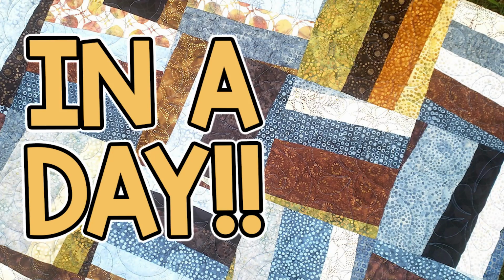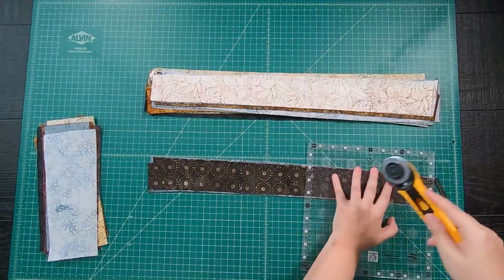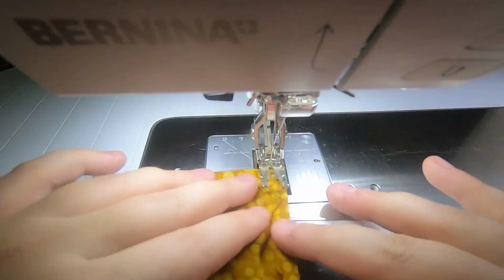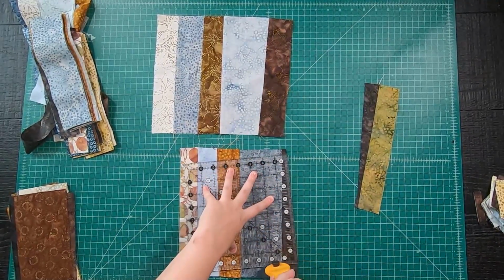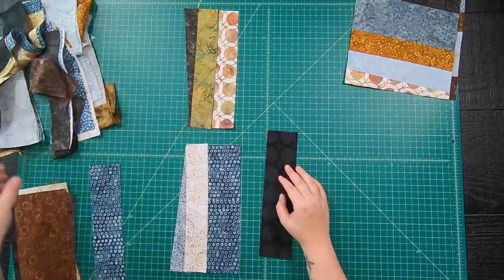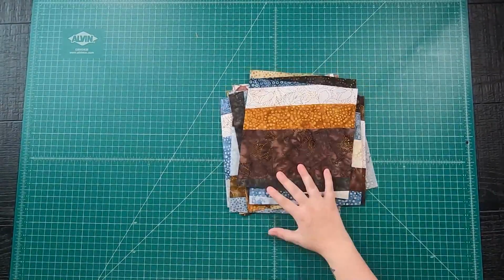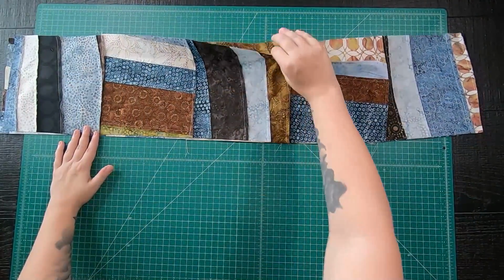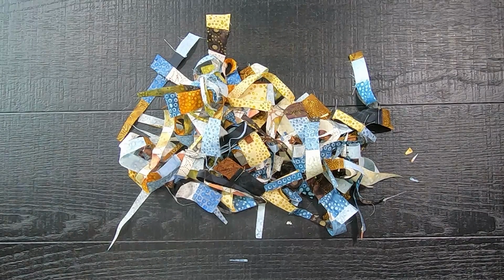FREE | Scrap Buster Strip Quilt | NO WASTE | Finish A Quilt In A Day!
Springing cleaning my batik scrap drawer to make this beauty in a day!

45mm Rotary Cutter (Amazon)
45mm 15 Pack of Blades (Amazon)
28mm Rotary Cutter + Blades (Amazon)
Glide Thread in Linen Color (Amazon)